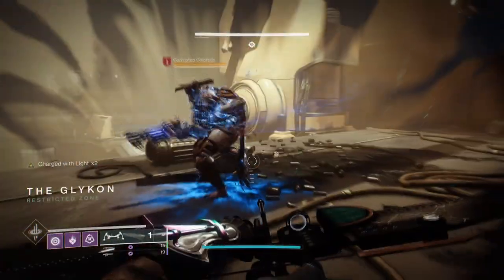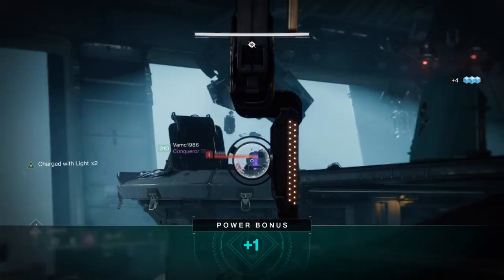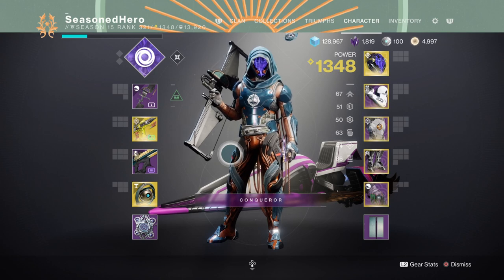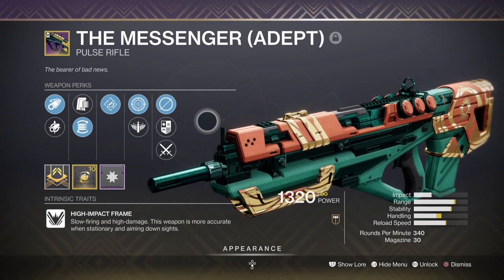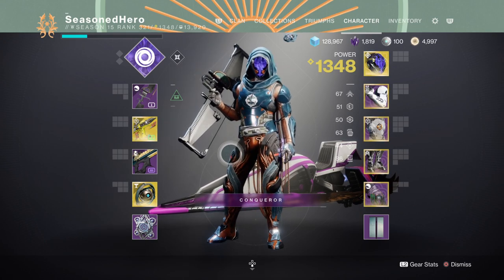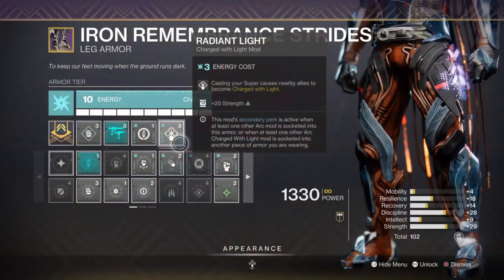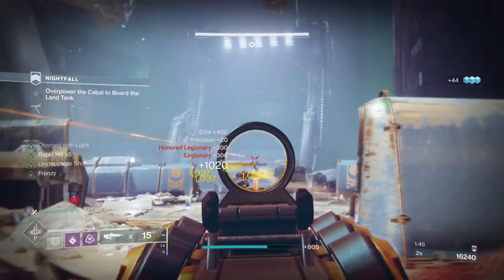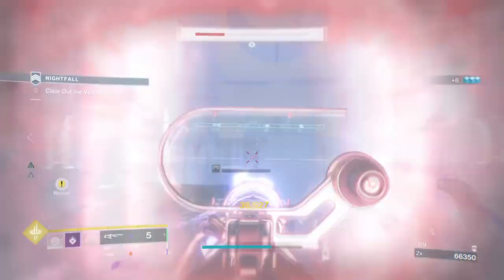Solo Master Graviton Forfeit (MAKING WAY OF WRAITH VOID 3.0 VIABLE!) Hunter PvE Build - Destiny 2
Graviton Forfiet has now become one of the best exotics to use if you ever want longer invisibility and faster strength regeneration. And yet no one uses Way of the Wraith Subclass with the exotic considering how easy it is to proc the hunter invisible timer.

That being said with void 3.0 around the corner, I wanted to show you why you should give this build a try and how it might become dominate in witch queen.

00:00 Intro
01:10 Subclass Breakdown
03:35 Weapons and Perks
05:31 Stats and Mods Used
07:30 Mods Compiled List
08:00 Pros, Cons and Why Spectral Blade May Become Good

Enjoy :D